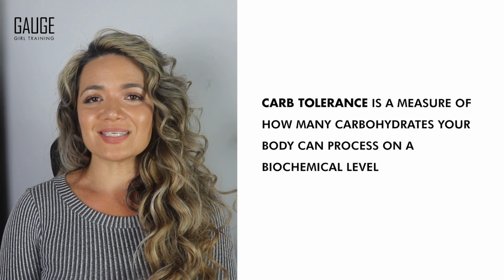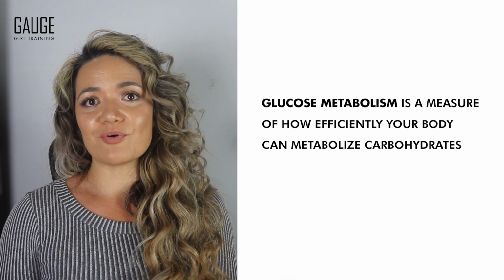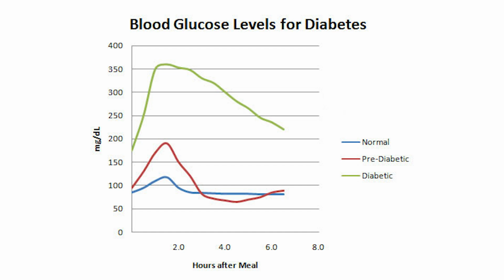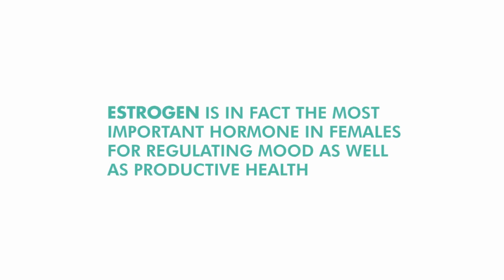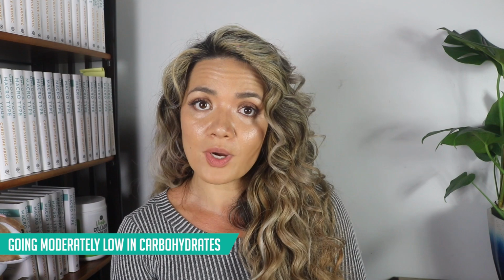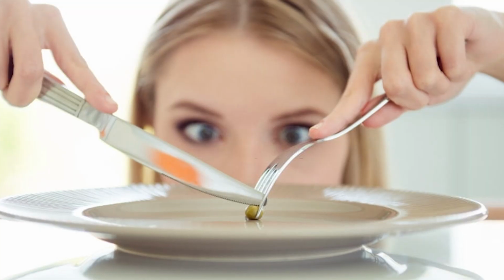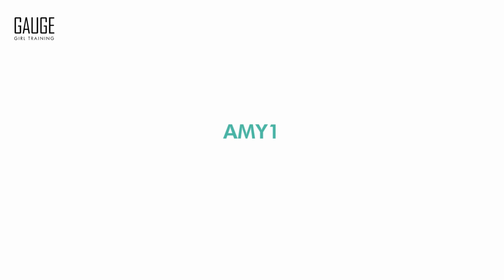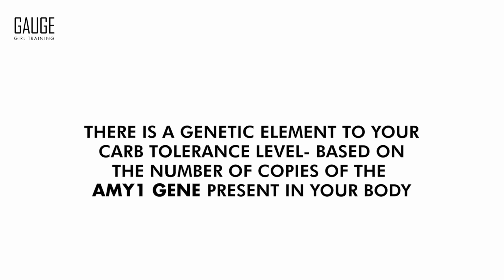6 Factors That Impact Carb Tolerance │ Gauge Girl Training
6 Factors That Impact Carb Tolerance:

1:14 - #1 Glucose Metabolism
3:50 - #2 High Estrogen
5:00 - #3 Thyroid Hormones
6:14 - #4 Digestive Enzymes
7:37 - #5 Gut Health
9:01 - #6 Activity Level

FREE Discover Your Macro Type Quiz! Find out the best way to fuel your unique body in less than 5 minutes.

My book, UNLOCK YOUR MACRO TYPE is now available everywhere books are sold!

Retailer Links